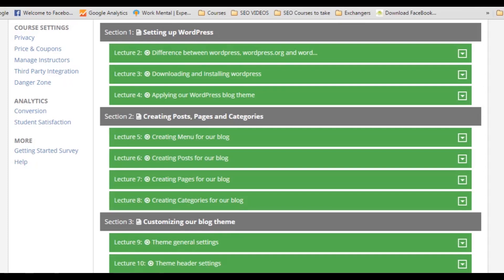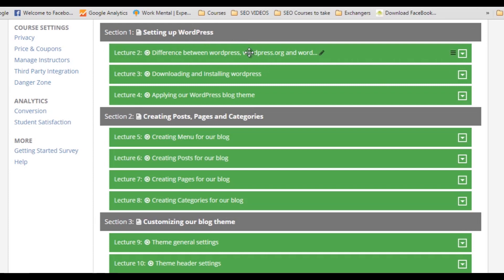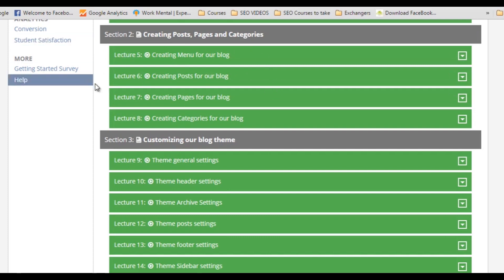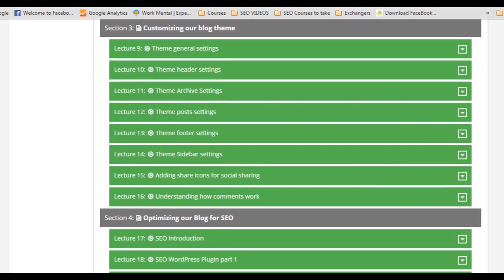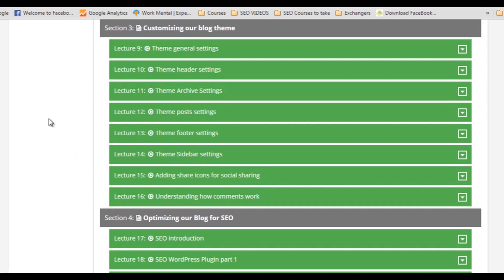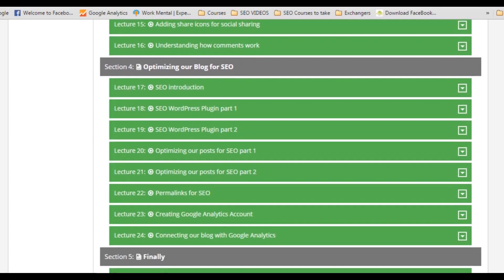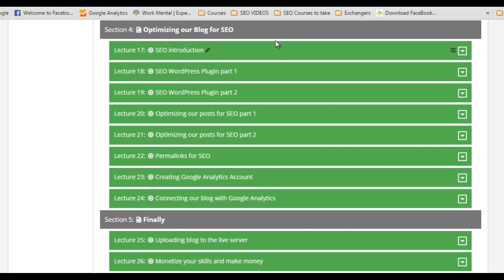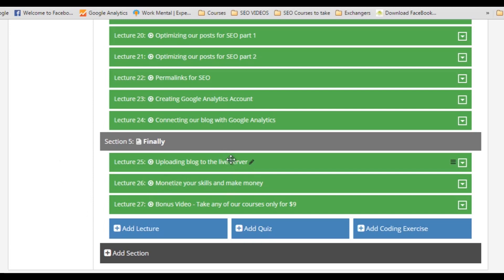2. Introduction to WordPress Course | Graphics Expert